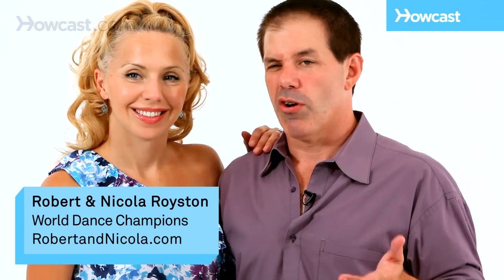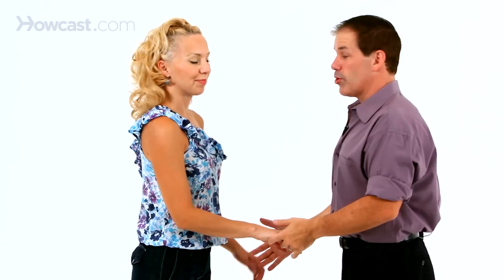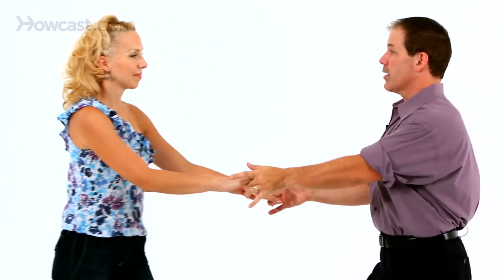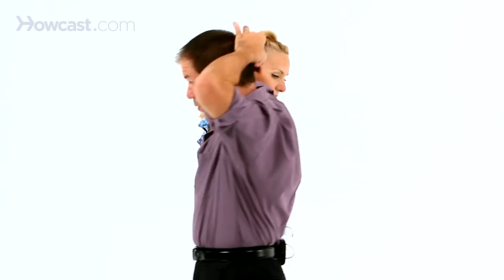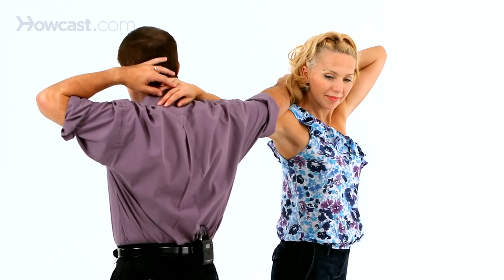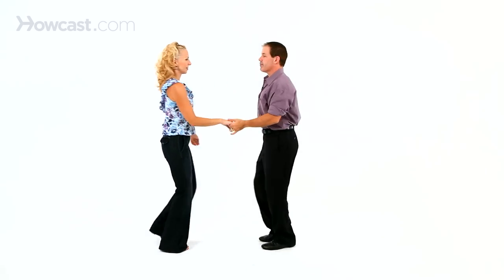How to Do the Bow Tie | Swing Dance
So what you're going to do is take your basic triple step, triple step, rock step. You're going to lift both arms. I'm going to go underneath my left. She's going to go underneath my right. From that rock step, rock step. I go underneath the left, she goes underneath the right. We rotate this triple. Triple step. Now we're going to slide down so we end up right hand to right. Triple step.

This is also a nice way to get into a hand change to do other moves that go right to right. From here just a free pass to get out of it. Rock step, triple step, triple step.
And here's our Bowtie.